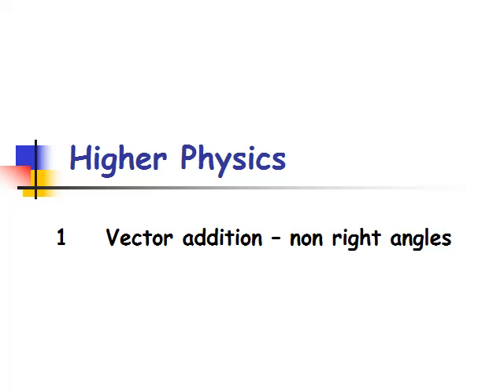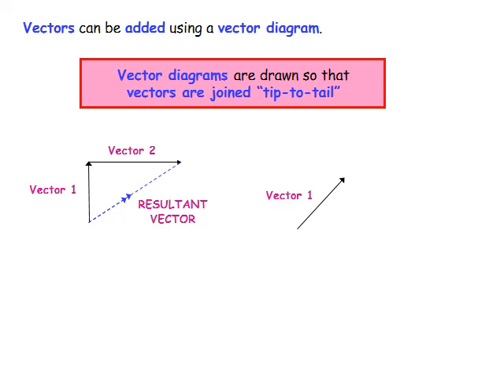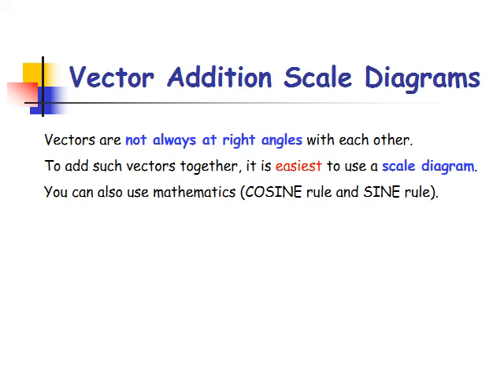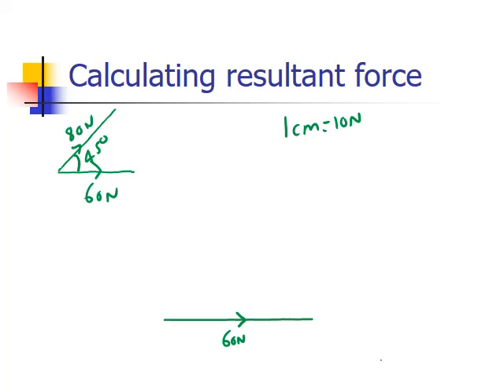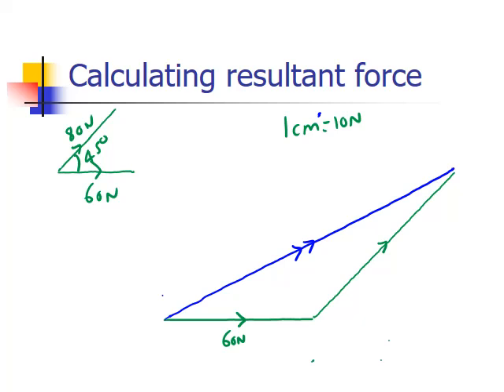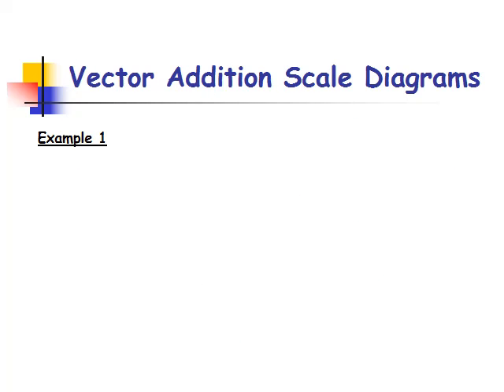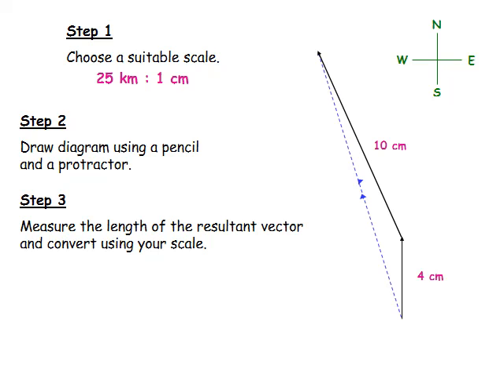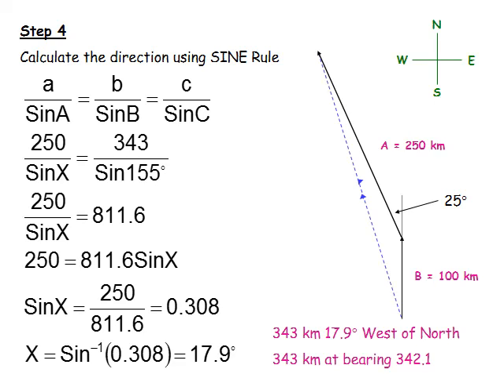Higher Physics ODU 1.1 Vector addition